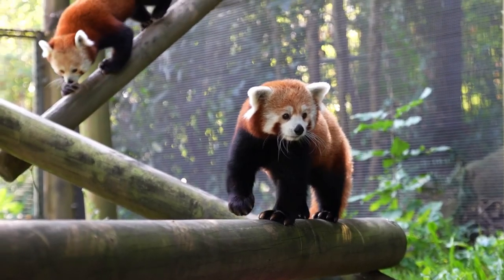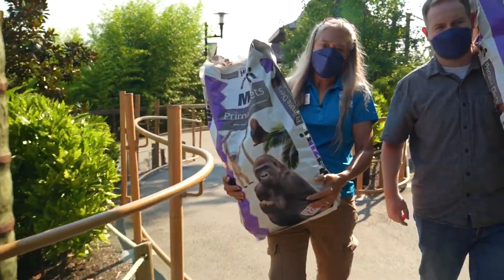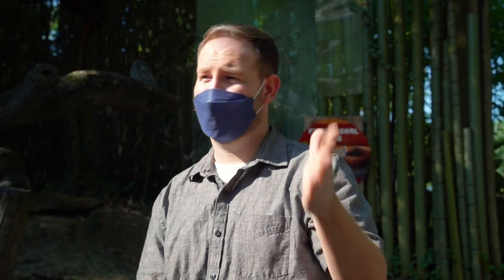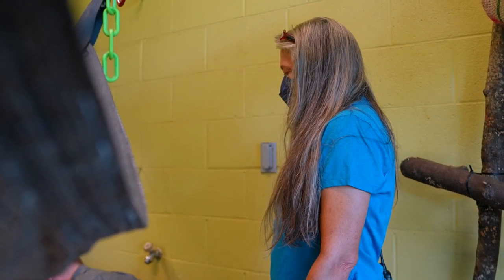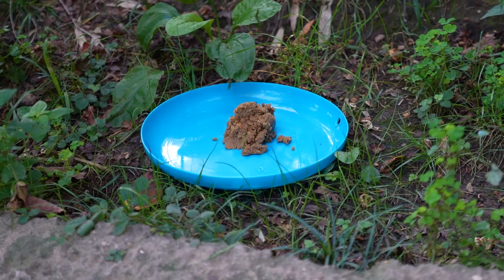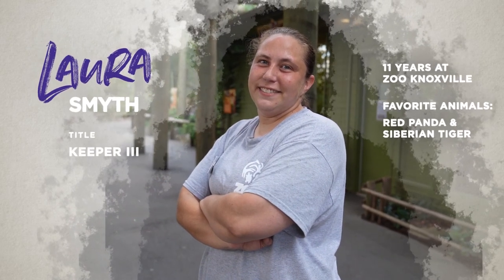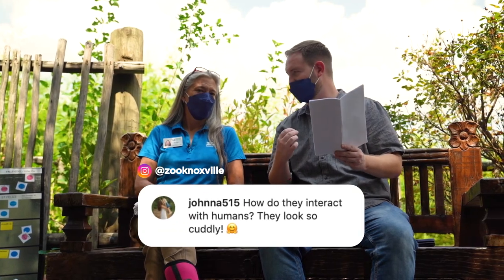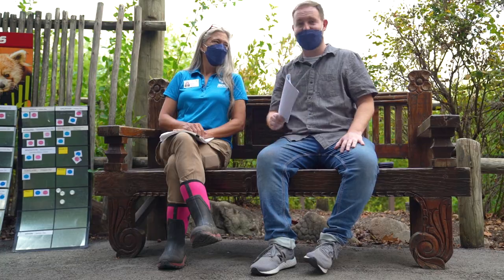Red Pandas (the Cutest Animals on the Planet?) - The Wild Life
Are you ready for the cutest episode of TheWildLife yet? We head over to the Red Panda Village to go behind the scenes with the Curator of Red Panda and Program Animals, Sarah Glass. Join us as we explore how our keepers care for Asha, Doofah, Ganzu, and Lincoln, and how they are leading the way in conservation for red pandas.